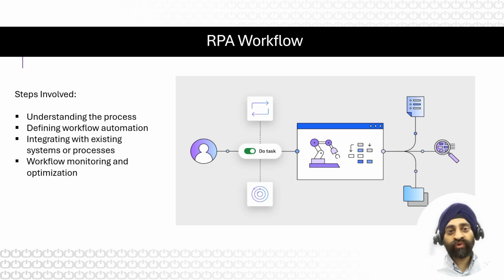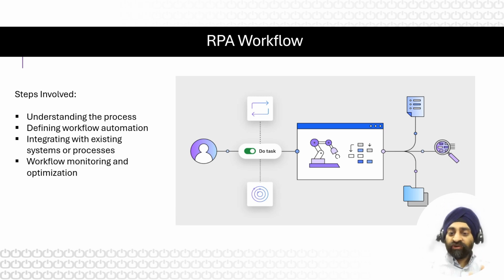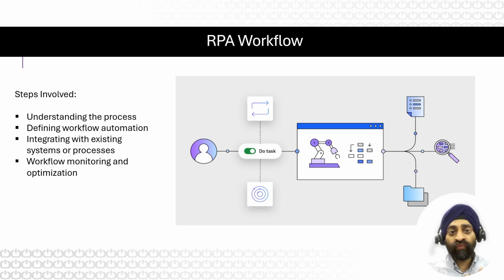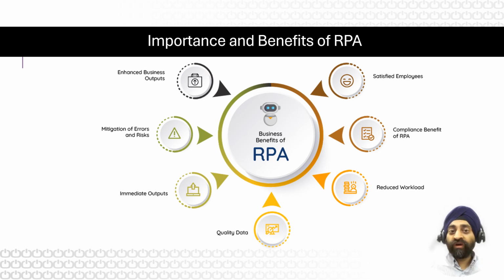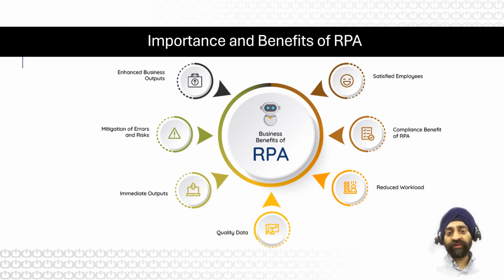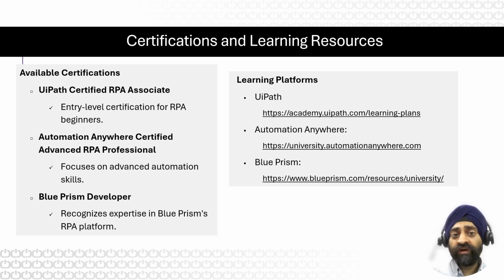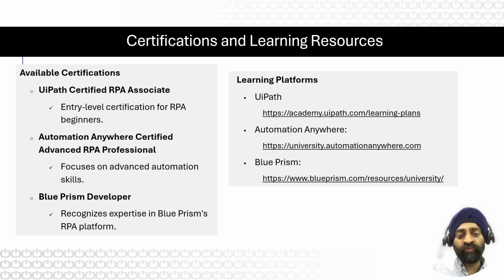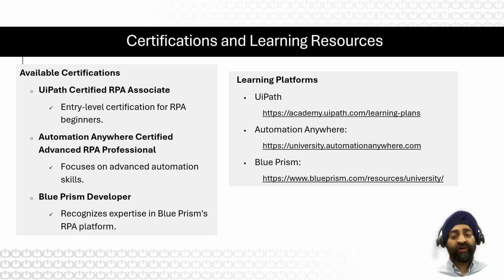Getting Started with RPA: The Future of Workflow Automation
Welcome to CircuitBoost! In this video, we break down the basics of Robotic Process Automation (RPA) and how it can transform your workflow. Whether you're new to automation or looking to dive deeper, this video covers:

1. RPA Workflow: Learn how RPA works, from understanding the process to defining workflow automation.
2. Steps Involved: Discover the key steps of RPA, including integrating with existing systems, workflow monitoring, and optimization.
3. Importance & Benefits: Understand how RPA can help improve efficiency, reduce errors, and save time.
4. Certifications & Learning Resources: Get recommendations on certifications and resources to level up your RPA skills.